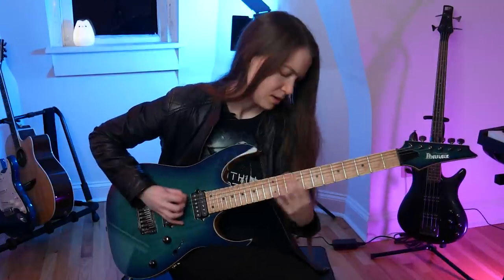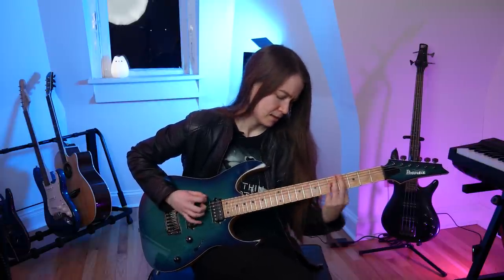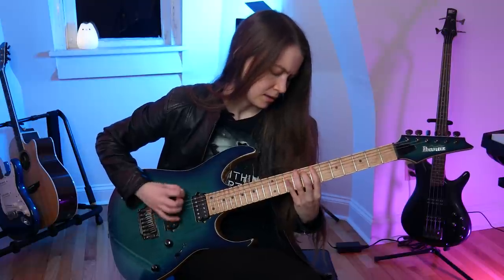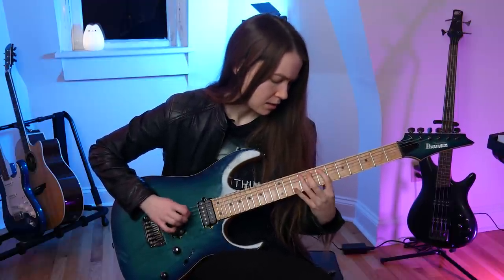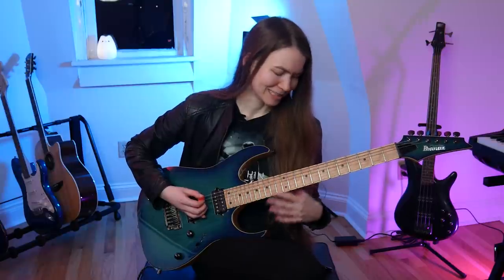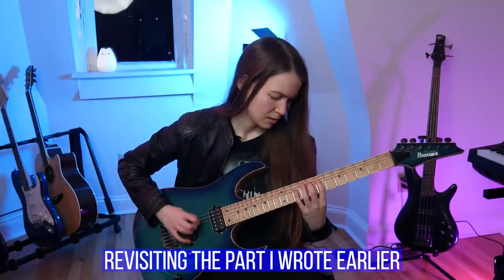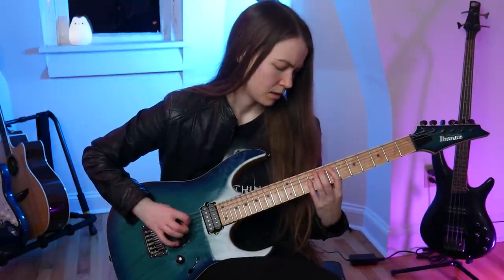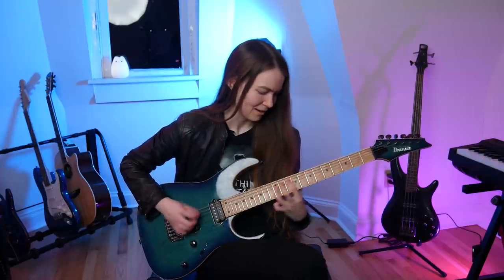Writing a Metal Riff!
Today I try writing a new guitar riff and share my process! I'd love for you to join me in writing some riffs as well. If you'd like to potentially be in a future video, feel free to upload a video of you playing a riff you create to YouTube with RiffWithRachelf in the description and title. The riff can be in any style on any instrument! I'm hoping we can all encourage each other in our playing and have some fun with it :). More info towards the end of this video. No strict deadline yet, but posting them in the next couple of weeks would be great! Depending on how it goes, I'll probably film a related video around the end of Feb.

Ibanez RG652AHMFX

Camera Gear:
Panasonic G7
Shure SM57
Lavalier Mic

00:00 Intro
00:45 Riff Writing
06:25 Share Your Riffs?